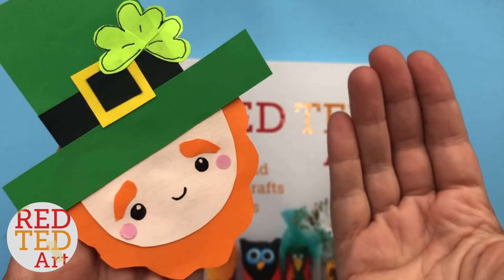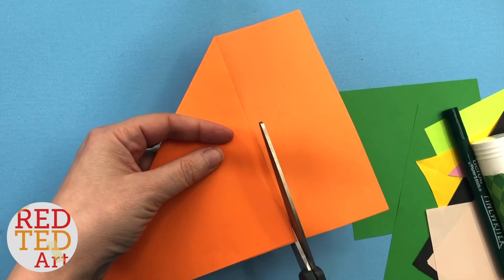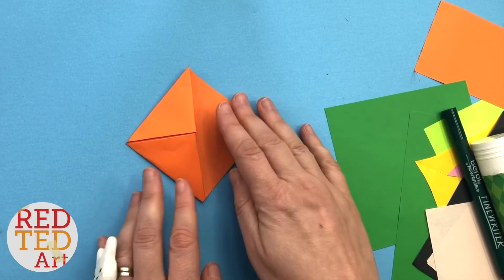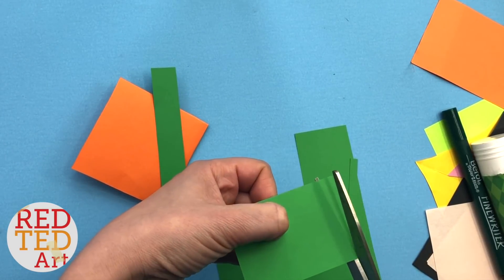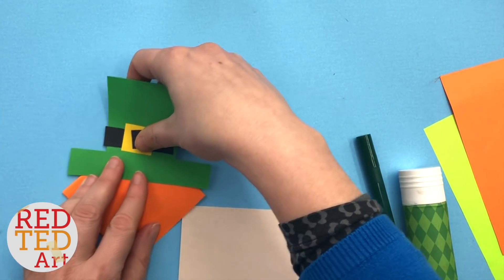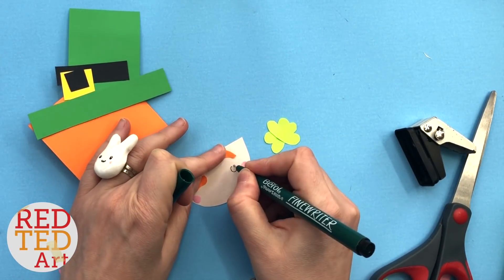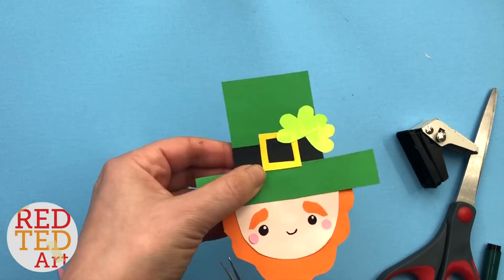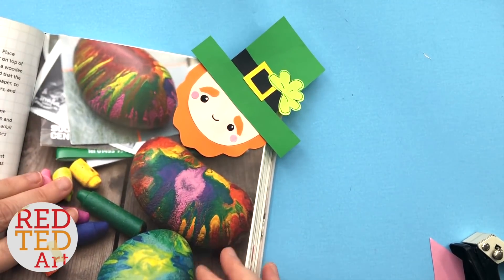Leprechaun Corner Bookmark DIY St Patrick's Day DIY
St Patrick's Day DIY Special. 7 Days of St Patrick's Day DIYs. Today's DIY is an easy Leprechaun Corner Bookmark DIY. We love Kawaii Corner Bookmarks and this DIY Leprechaun Bookmark is cute and easy. Using basic shapes to make this St Patrick's Day Leprechaun DIY CLICK FOR INFO

St Patrick's Day DIYs - full series with more Shamrock DIYs and Leprechaun Crafts!

St Patrick's Day DIY Special. A week of Easy St Patrick's Day Crafts. Make these good luck Shamrock Corner Bookmark DIYs. A great BFF Gift for St Paddy's Day. We love Paper Shamrock Crafts!!